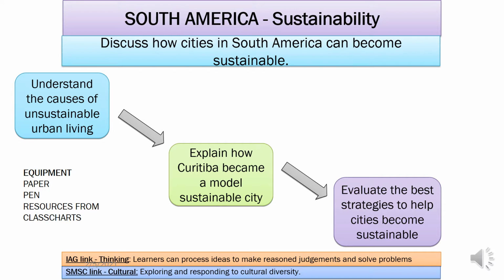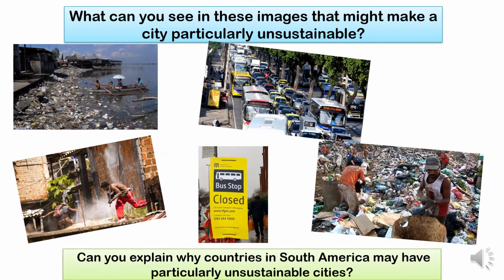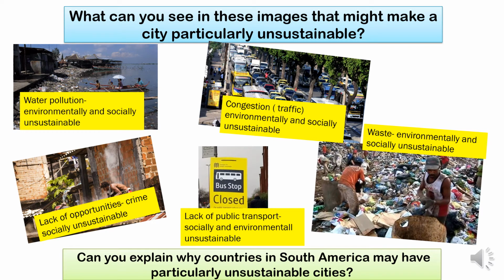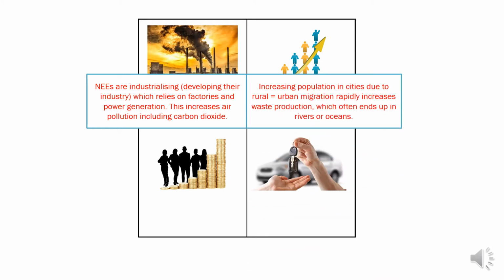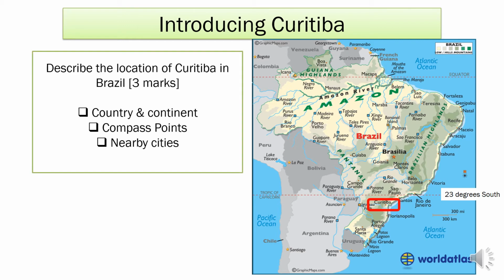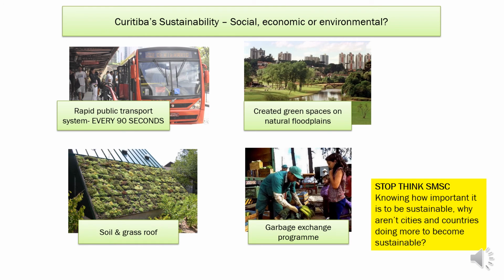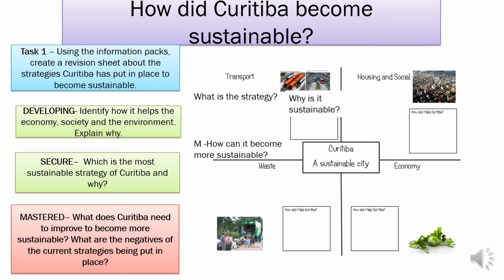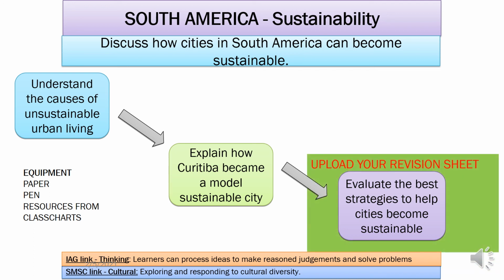Geography - SOUTH AMERICA Sustainability